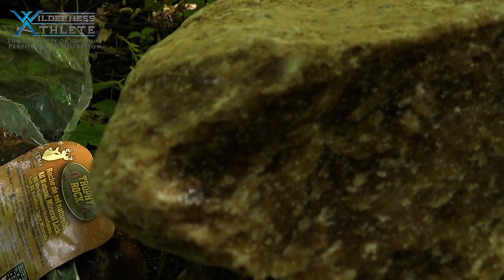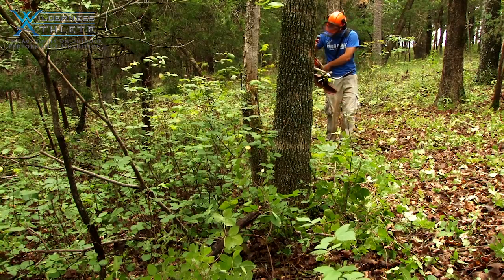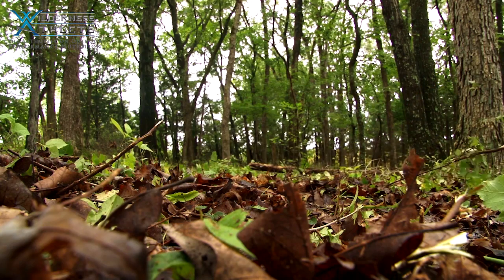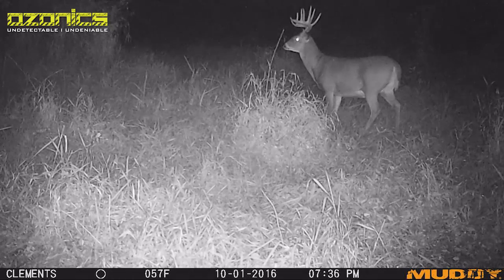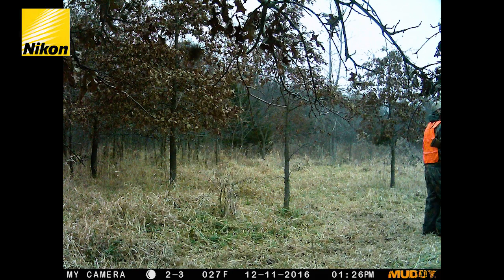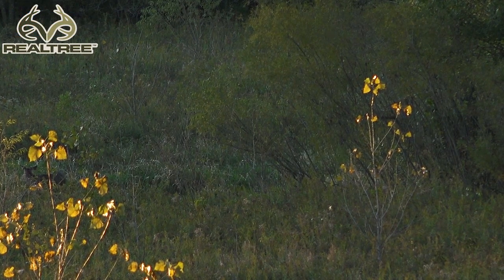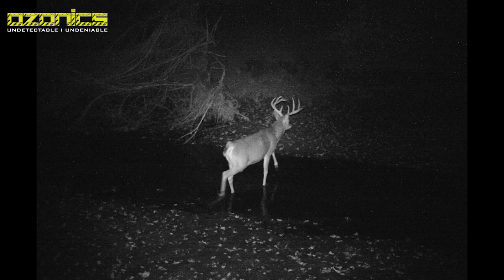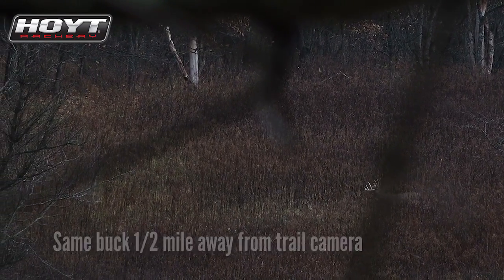Simple, Effective Food Plots - How to Find Mature Bucks | Midwest Whitetail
Greg Clements and Aaron Warbritton explain two different trail camera strategies that they use to find mature bucks.  One strategy helps them gain recent information which helps them move in on a target buck.  The other strategy helps them understand deer movement in hard-to-reach areas.  Korey Wolfe also explains the steps to create simple micro food plots during the late summer.